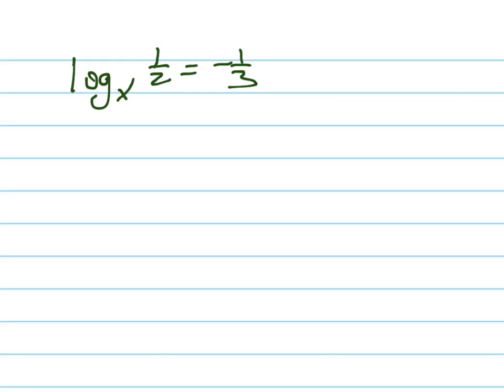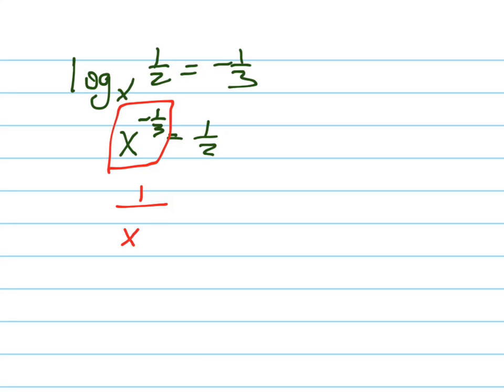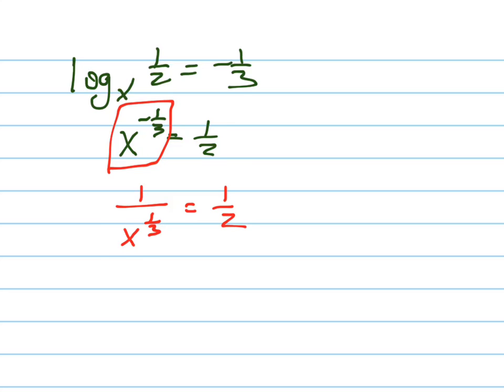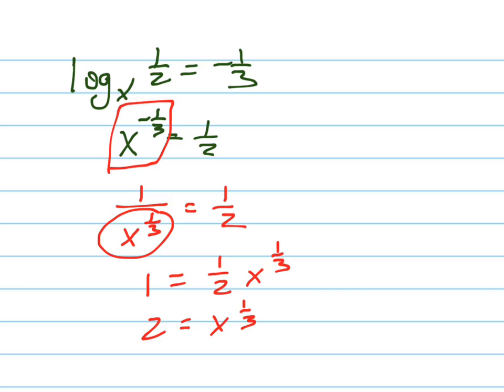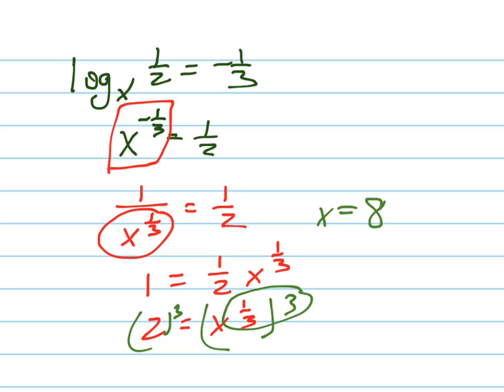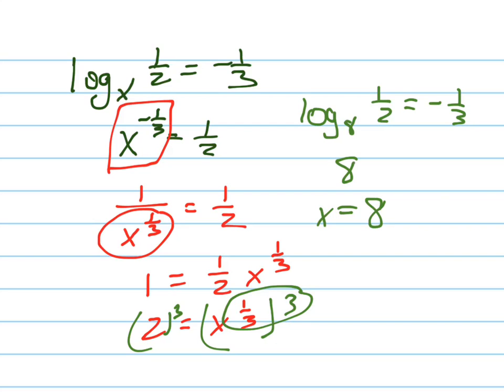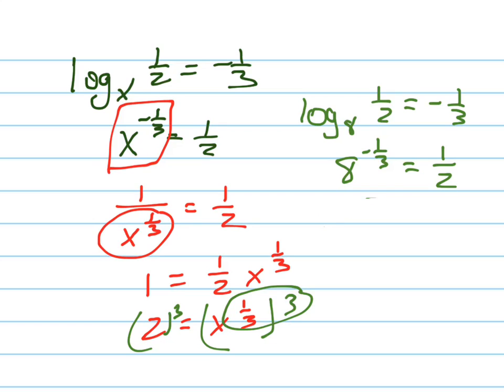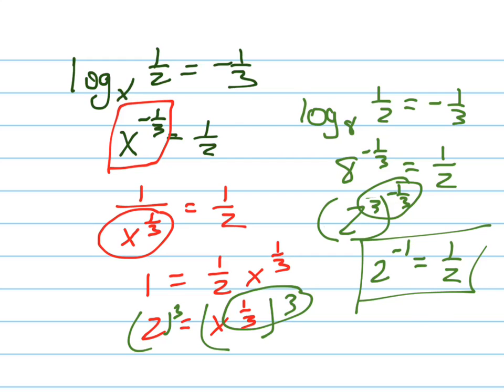Solve log(base x) of 1/2 = -1/3